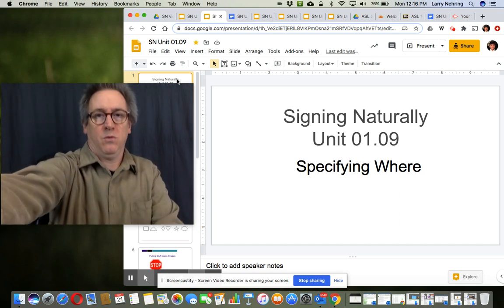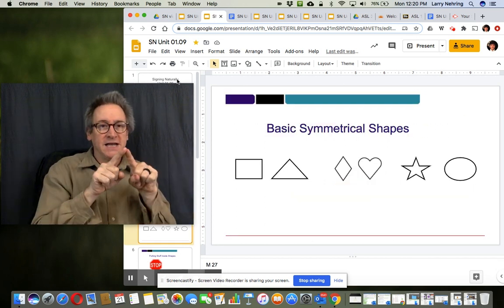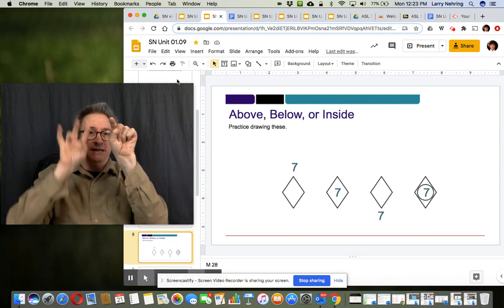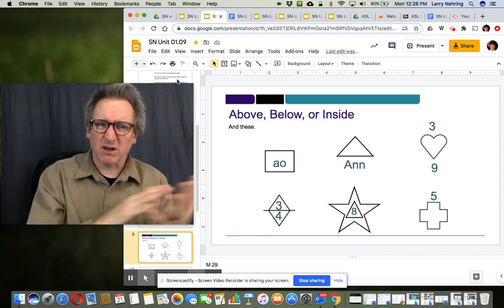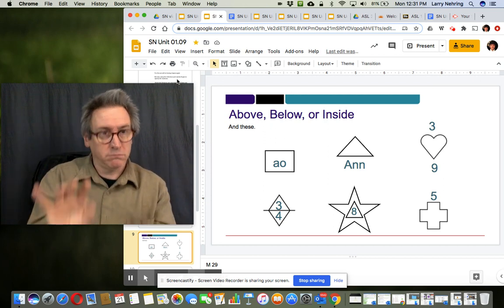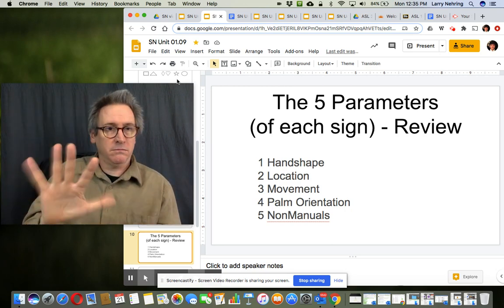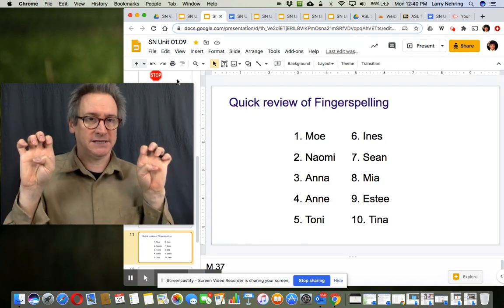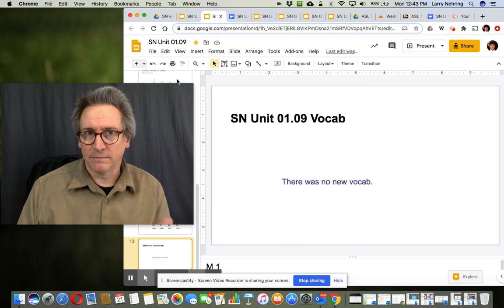SN Unit 01.09 video Lecture